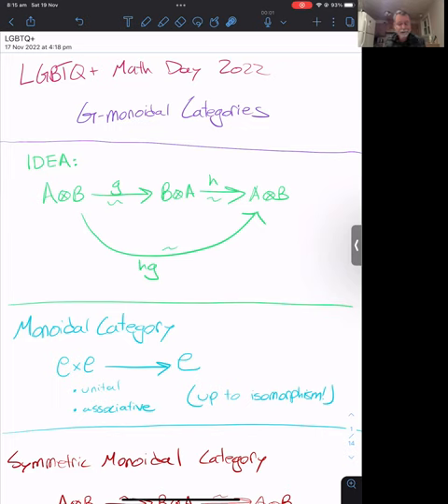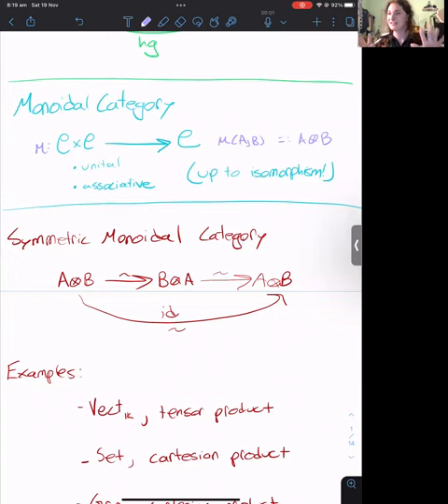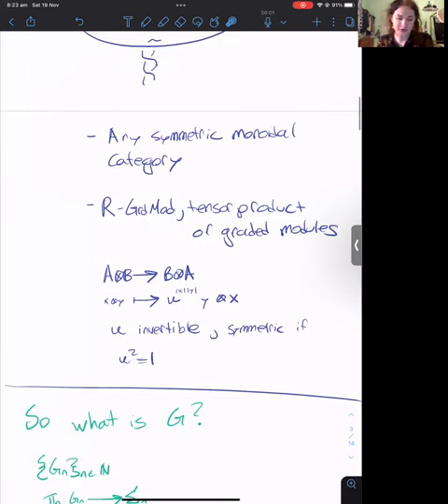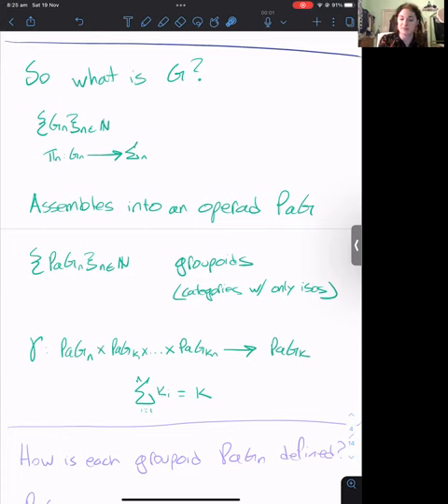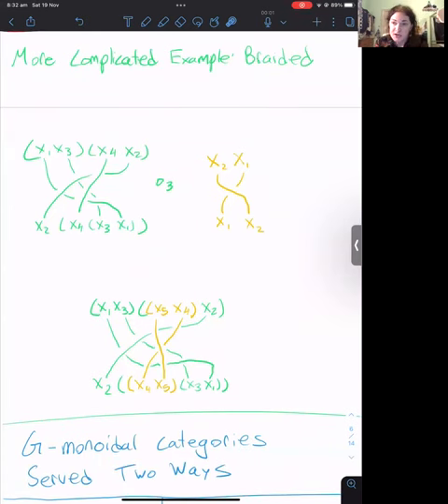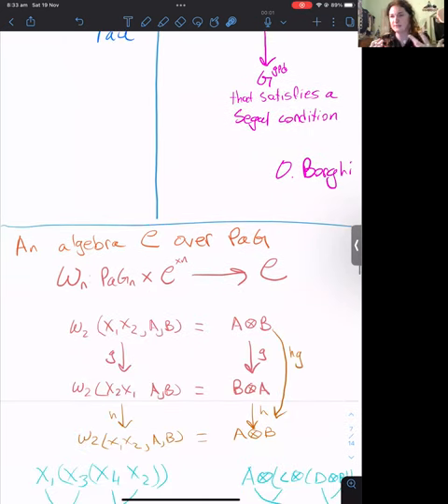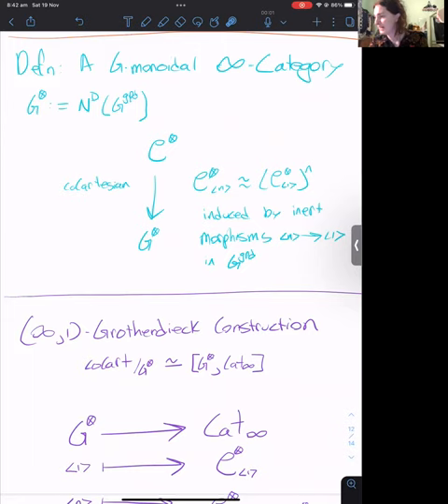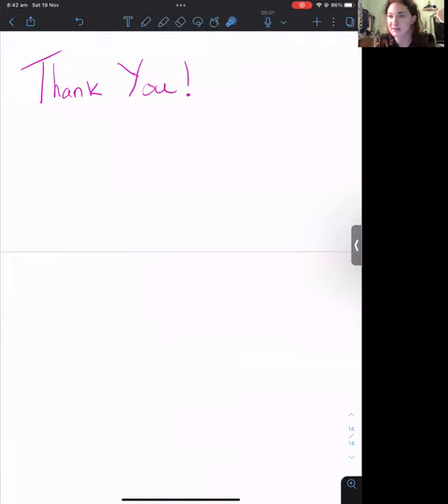G-monoidal categories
Speaker: Olivia Borghi, University of Melbourne
Date: November 18th, 2022